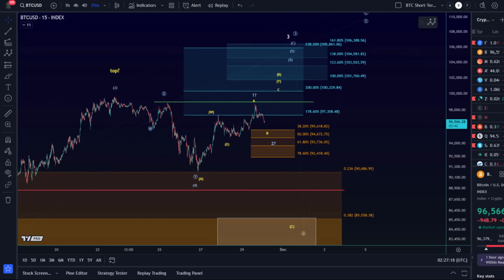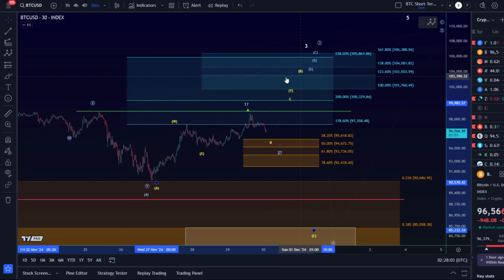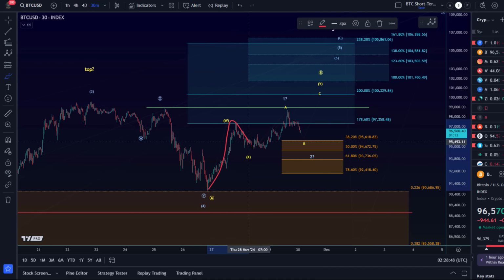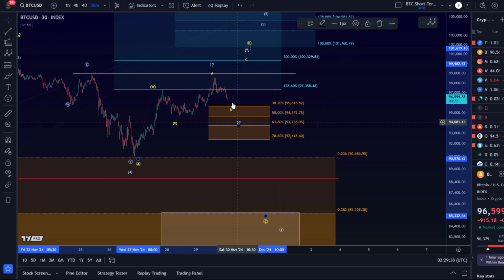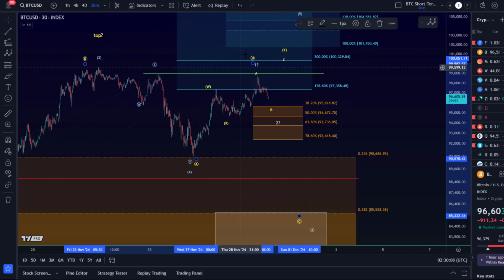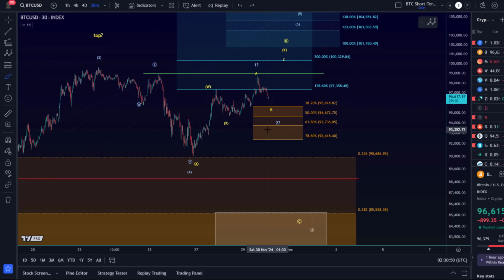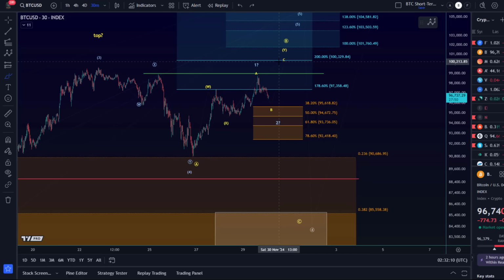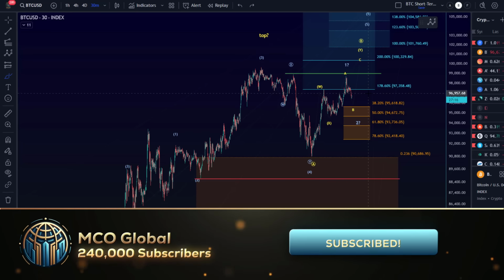Bitcoin Price Elliott Wave Price Update: Understanding the Bullish and Bearish BTC Scenarios